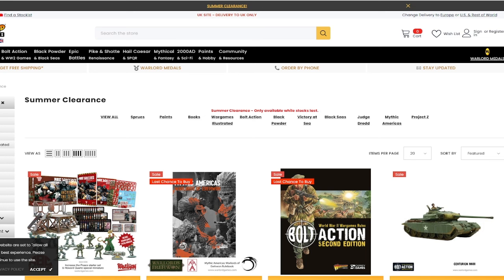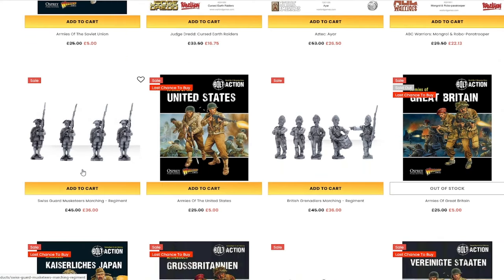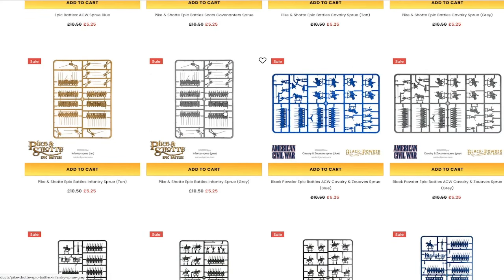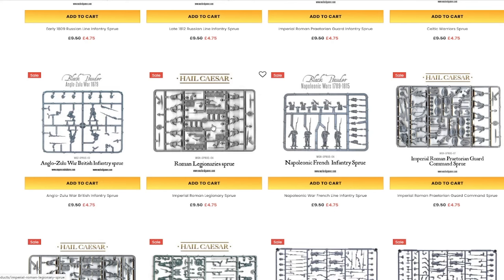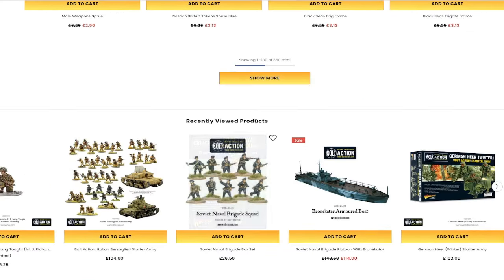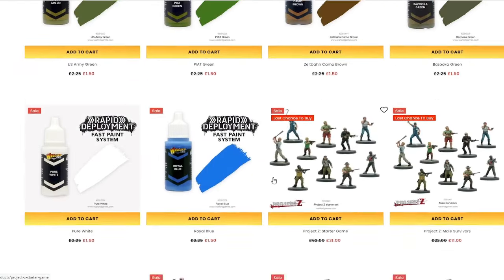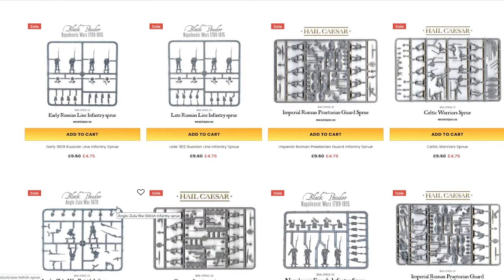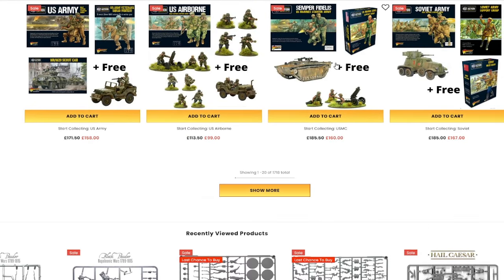Warlord games summer sale!